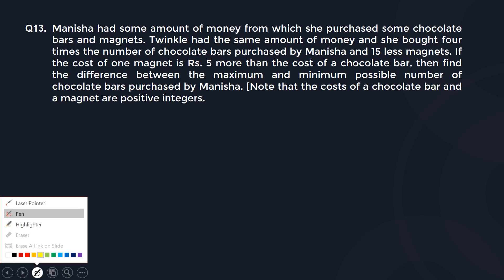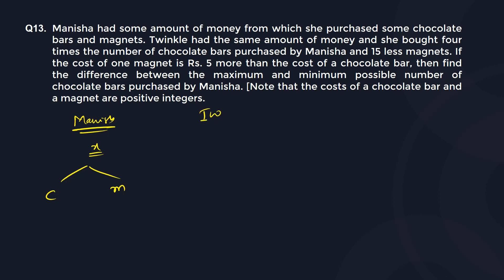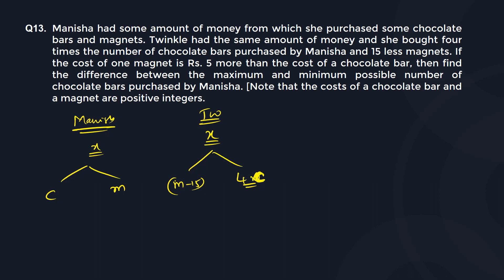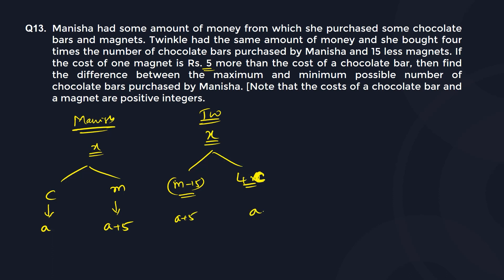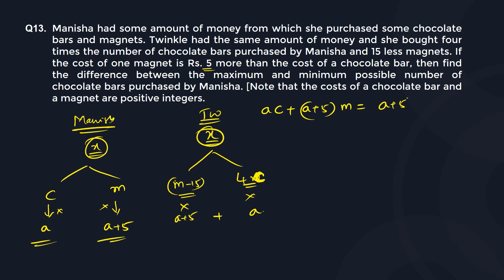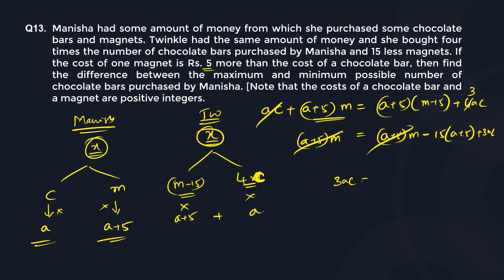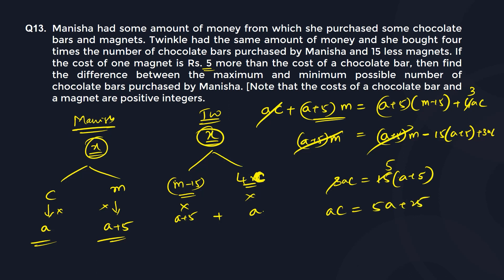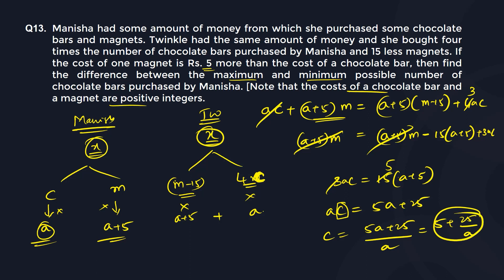CAT 2023 Tricky Question | Simple Equation | CAT 2023 Quant Trick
👉CAT 2023 Slot 3 Analysis 🔢 Uncover the secrets to conquering CAT with our latest video! 🧠 Join us as we unravel the complexities of a tricky Simple Equation question, offering clear explanations and effective problem-solving strategies. Elevate your CAT preparation and boost your confidence in handling mathematical challenges.